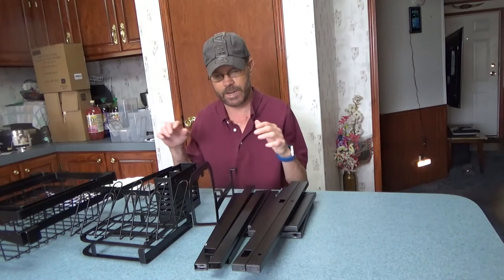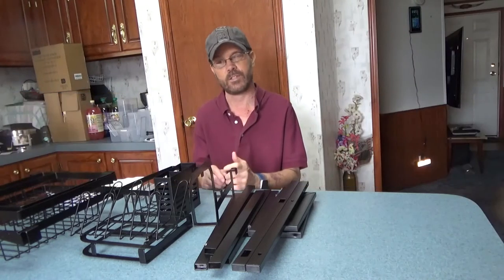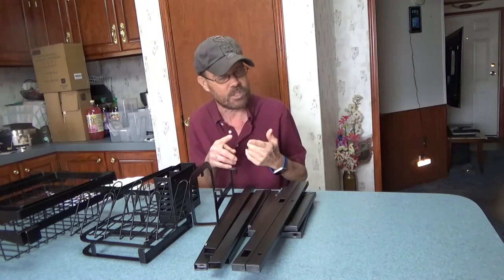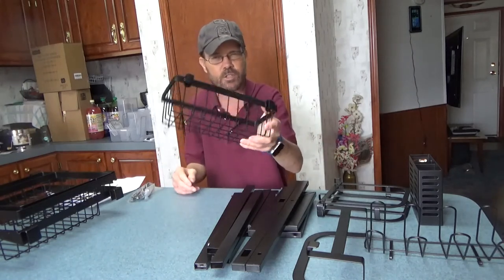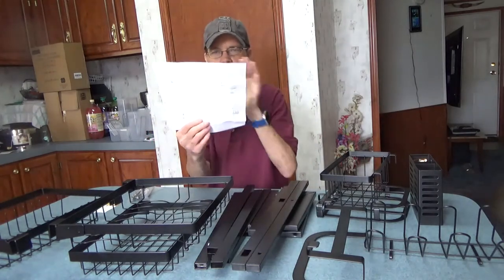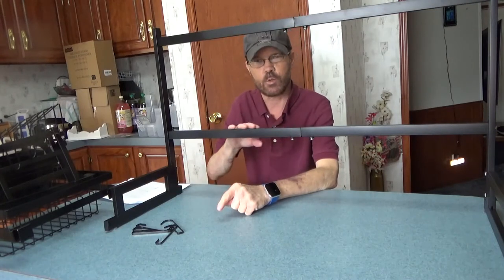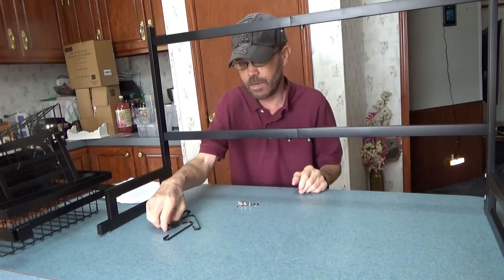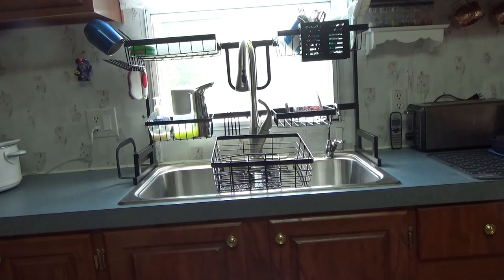Kaome Stainless Steel 2 Tier Over The Sink Dish Drying Rack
Item(s): Over The Sink Dish Drying Rack, Sturdy 304 Stainless Steel 2-Tier Dish Drainer for Kitchen Organization Storage, Large Adjustable Sink Organizers 33.5''-39.3'' with Cup Utensil Holder for Countertop

***UPDATE*** Still working great, no complaints or issues at all and it is definitely an item I'd have no hesitation recommending to others.